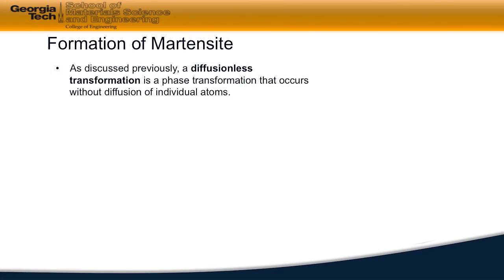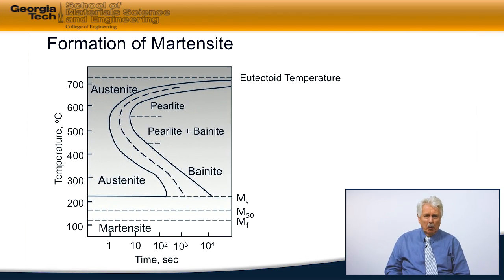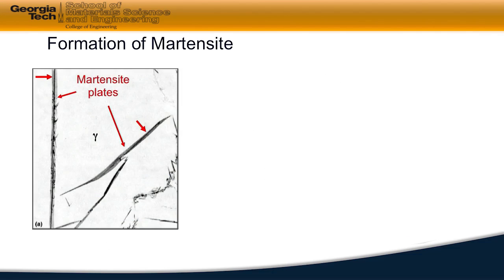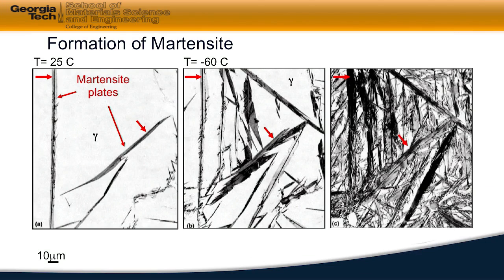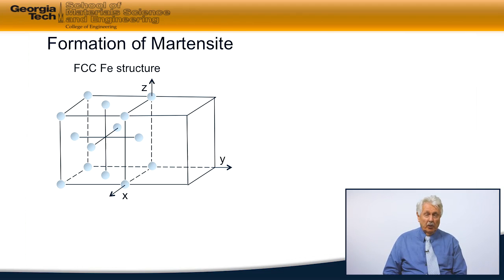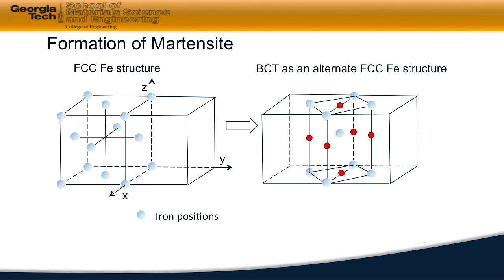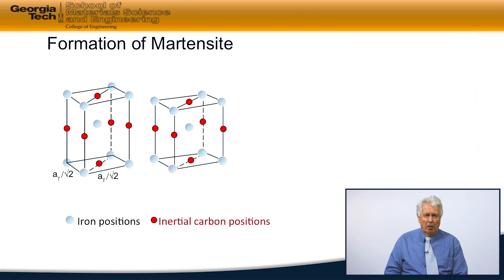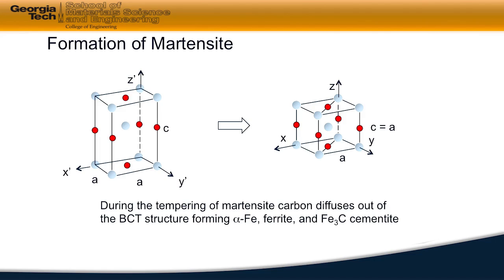2.23 Formation of Martensite - Material Processing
Link to this course:
2.23 Formation of Martensite - Material Processing

Have you ever wondered why ceramics are hard and brittle while metals tend to be ductile?  Why some materials conduct heat or electricity while others are insulators?  Why adding just a small amount of carbon to iron results in an alloy that is so much stronger than the base metal?  In this course, you will learn how a material’s properties are determined by the microstructure of the material, which is in turn determined by composition and the processing that the material has undergone.

This is the second of three Coursera courses that mirror the Introduction to Materials Science class that is taken by most engineering undergrads at Georgia Tech.  The aim of the course is to help students better understand the engineering materials that are used in the world around them.  This first section covers the fundamentals of materials science including atomic structure and bonding, crystal structure, atomic and microscopic defects, and noncrystalline materials such as glasses, rubbers, and polymers.

However the course is good to understand the processes of the concepts of materials and the importance gathering the equations and other suggestions are good.  Thanks&Regards,I wonder I'll ever find a course as organised and resourceful as this one. One of the best courses on the web by one of the best universities in the globe. Thank you G.Tech.
If thermodynamics, which we covered in the previous module, tells us how a material wants to change, then kinetics tells us how and how quickly that transformation occurs.  This module starts by explaining the driving force for phase transformations.  We will cover the nucleation and growth of precipitates, solidification, and sintering.  Finally, there are a number of lessons which apply all that has been covered in the course to understanding carbon steels.
2.23 Formation of Martensite - Material Processing